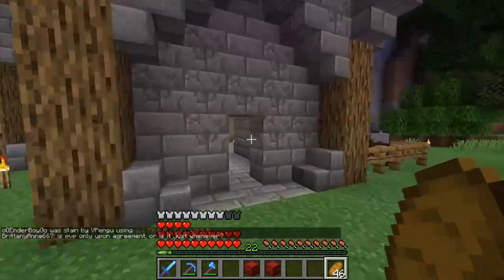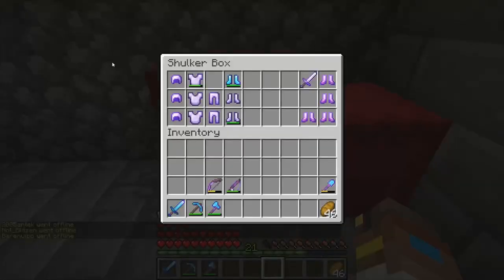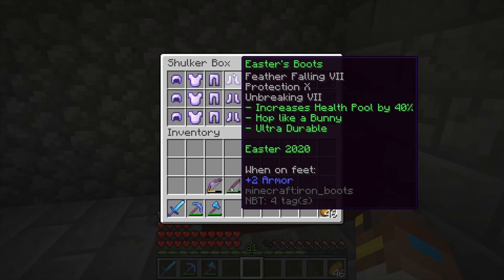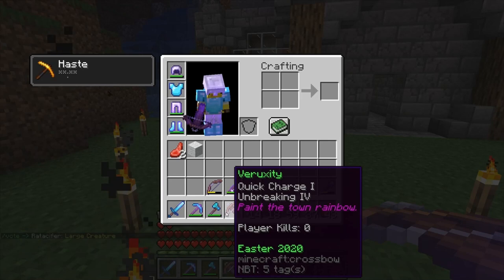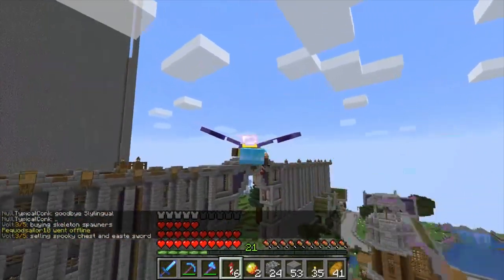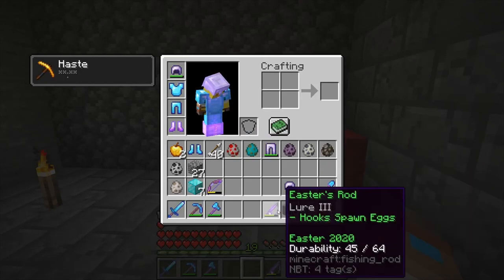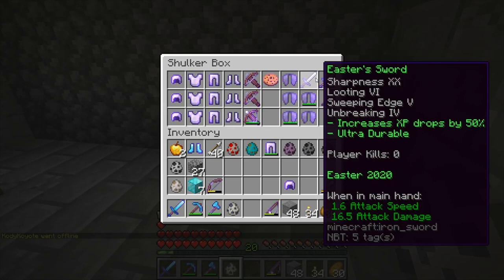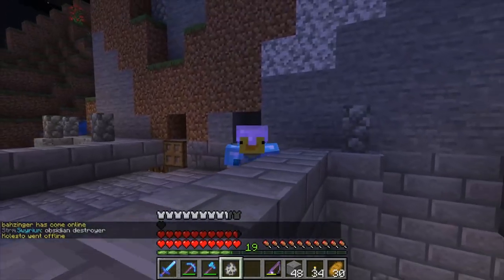Newwind Item Review #1 Easter Event Items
I have had a lot of fun during the event and have been trying to make this video for a while. I really enjoy being able to get new seasonal items from events. It makes the economy way better than where there are no events.

=Music (Beginning of Vid) (My own remix)- Originally made by Mr Gibbs, big inspiration to me

If you guys have any ideas please leave them in the comments down below.
Welcome to Newwind Anarchy Survival Server, a 1.15 minecraft server played on by players worldwide. Newwind is a 1.15.1 semi-vanilla server with an extended endgame and some serverside mods.
Also thanks to gusher_frog for his kind donation of 63 arrows